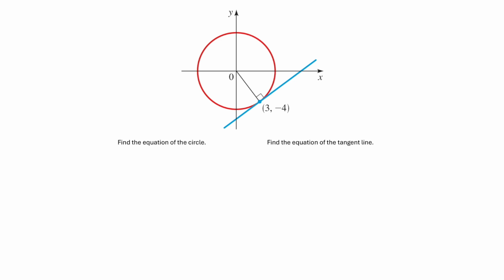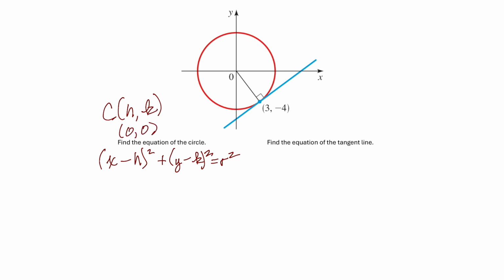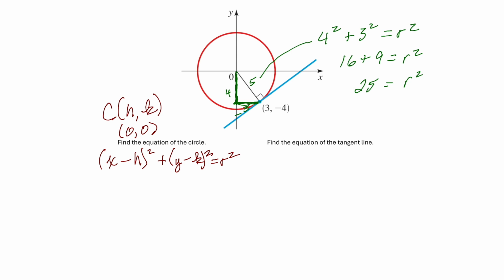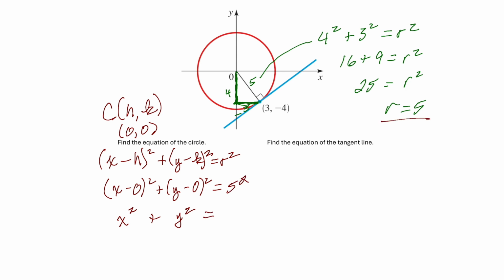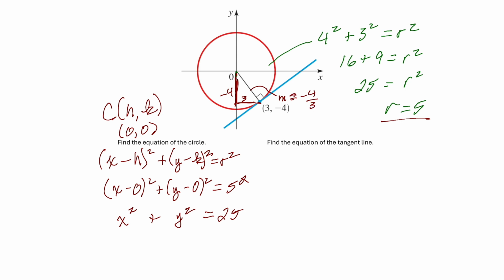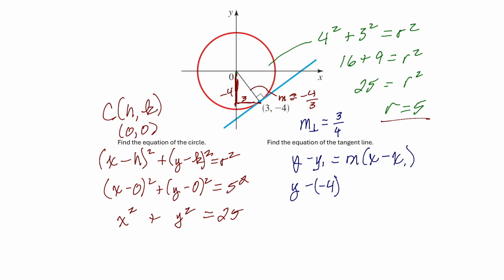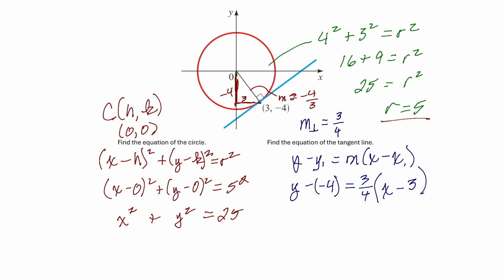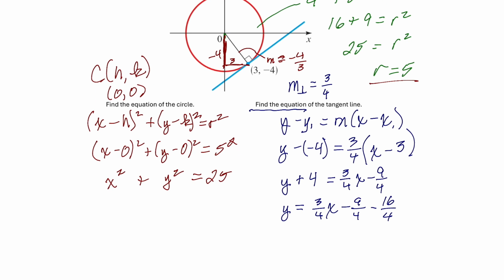Can you reason this combo circle problem?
Sometimes various skills are combined to solve a more challenging problem. Here is a classic that’s sure to be on your PreCalc quizzes and tests.